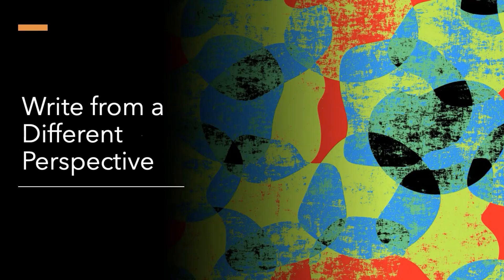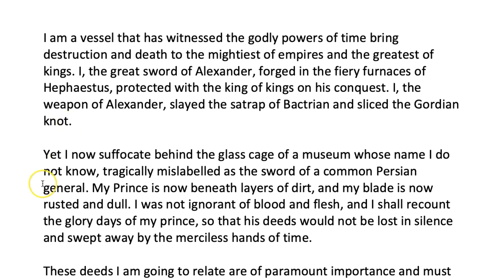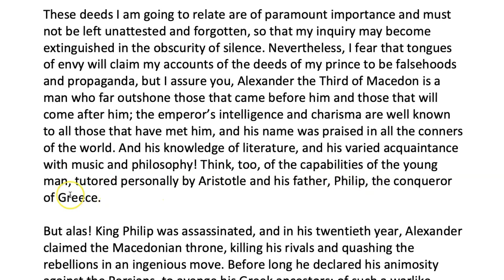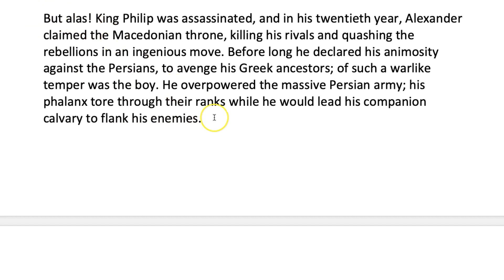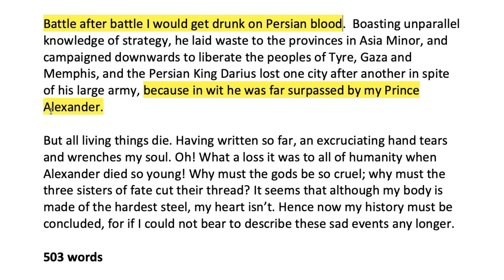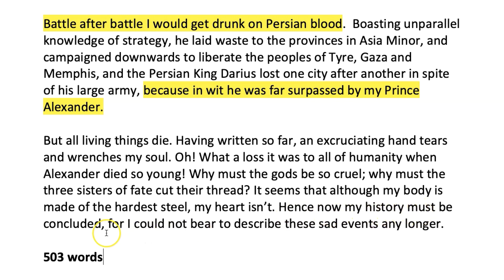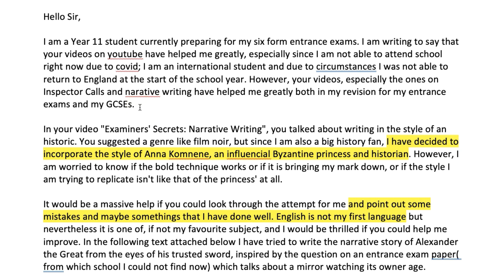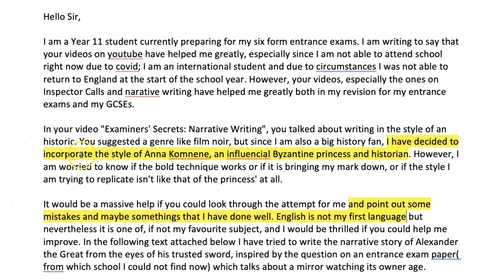Find Interesting Story Ideas (Mr Salles)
Mr Salles Guide to Awesome Story Writing
Mr Salles Guide to 100% in the Language GCSE? Unlimited lets you read all my ebooks for free for 30 days!